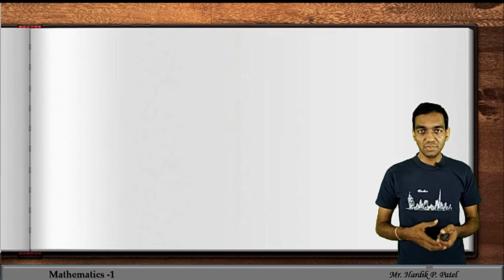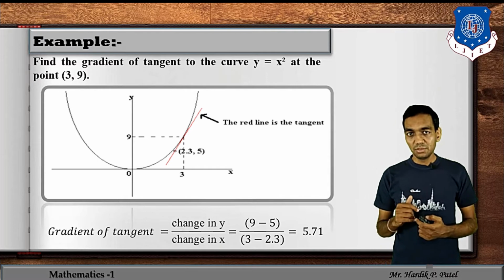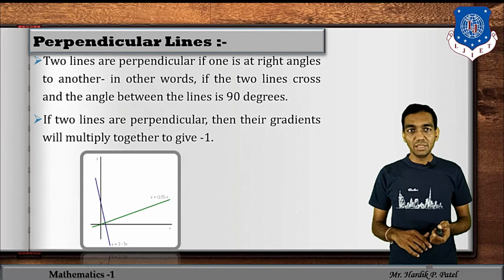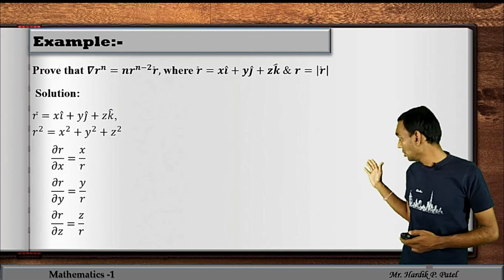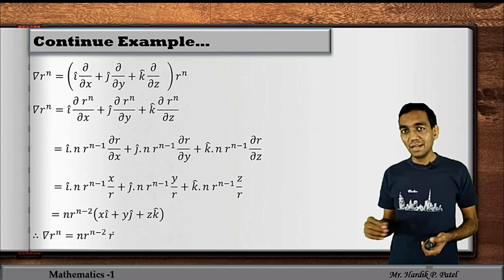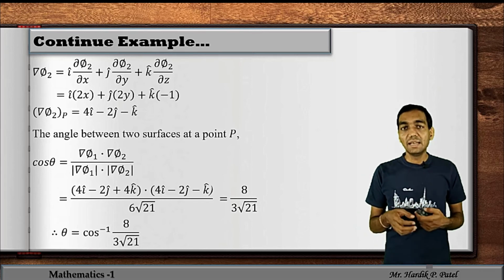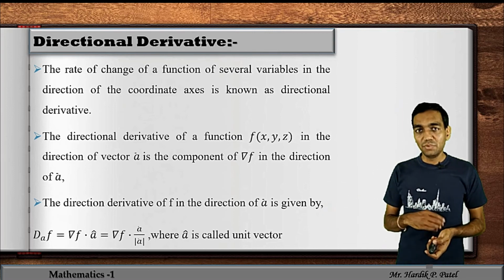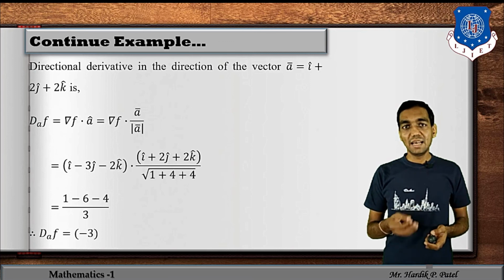Lec-10_Gradient and Directional Derivative | Mathematics 01 | First Year Engineering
Functionof SeveralVariables